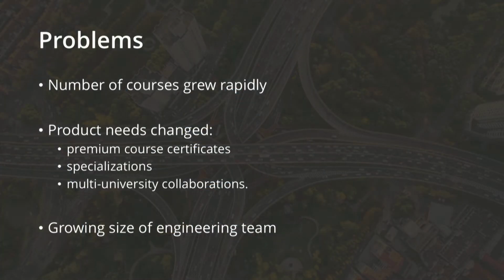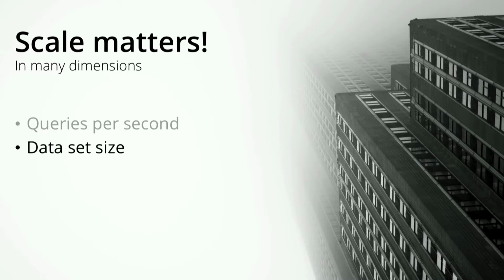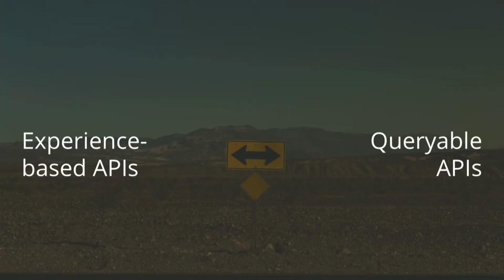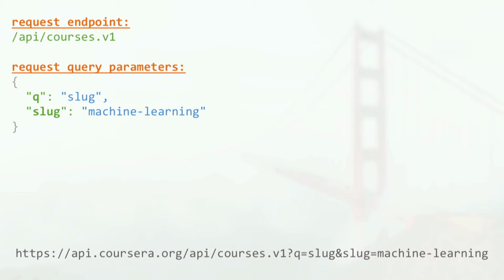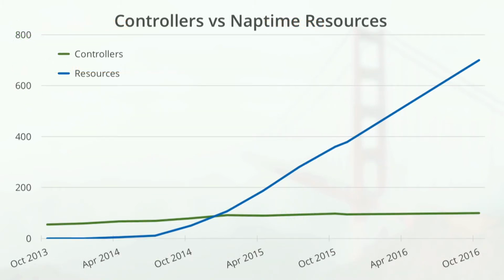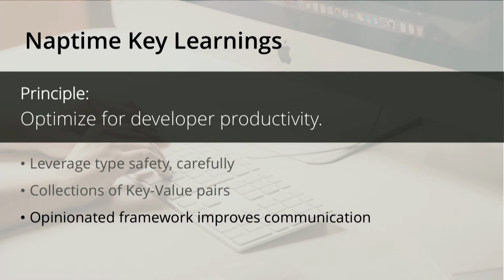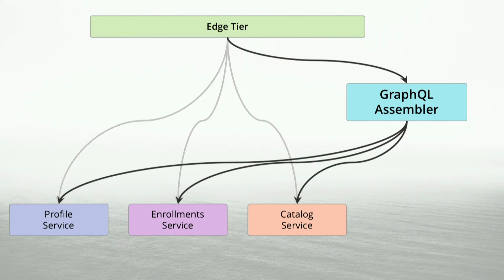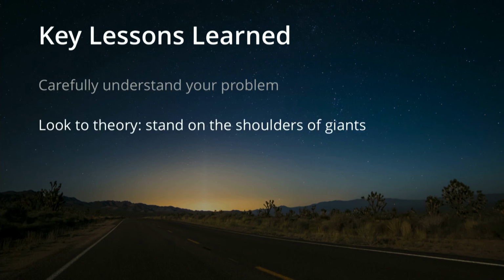GraphQL and Coursera & their API evolution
Brennan Saeta, Coursera

Coursera’s educational platform has a broad API surface implemented in a standardized, sophisticated HTTP/JSON framework backed by a distributed microservice architecture. However, one of the biggest challenges engineers face is assembling all the data required to render the UI on both web and mobile clients. To radically improve our engineering velocity, we are migrating nearly 100% of our client data access to GraphQL. But we’re doing it WITHOUT throwing away our existing backend APIs, architecture, and tools. This talk will describe our approach to making every Coursera API available via GraphQL, with zero developer overhead.